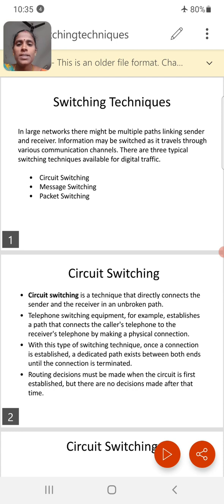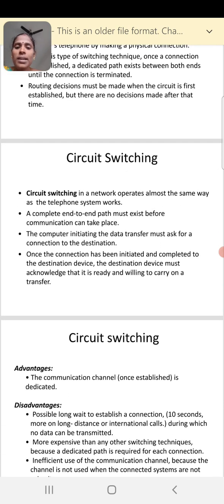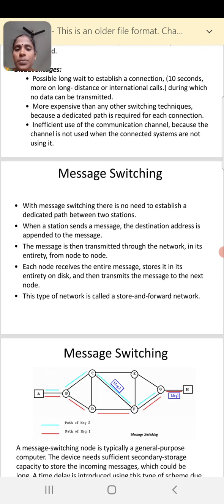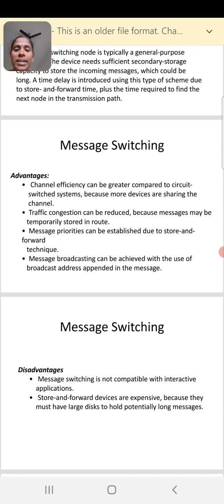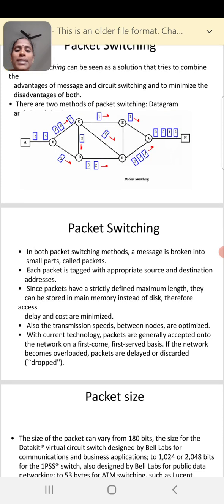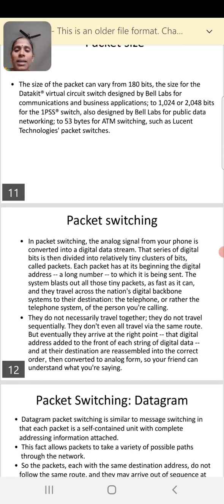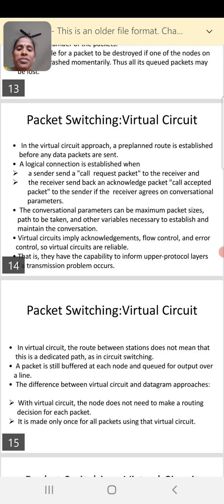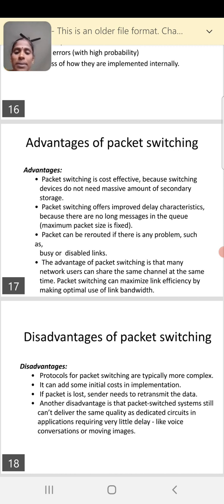Muthuazhagi Switching Techniques